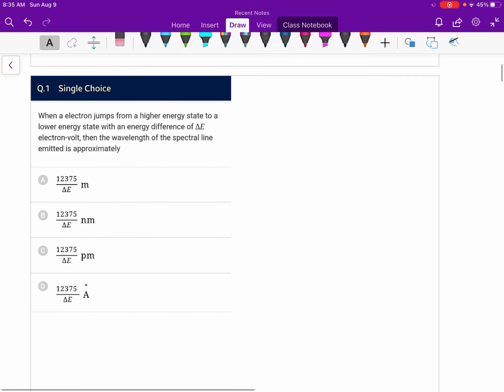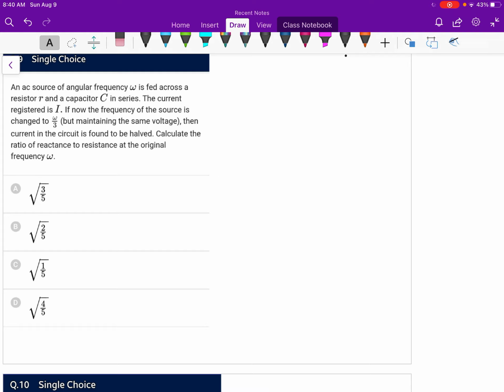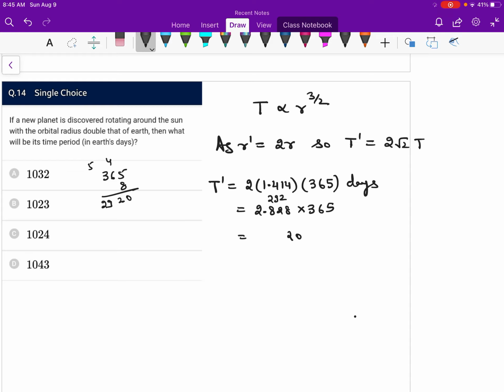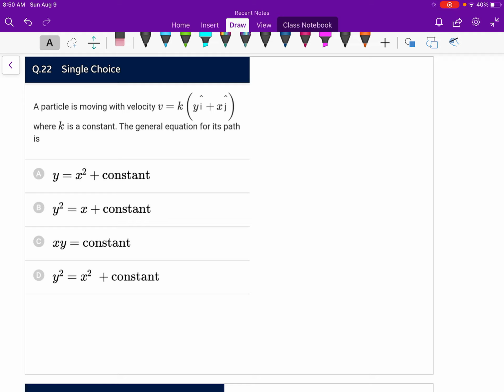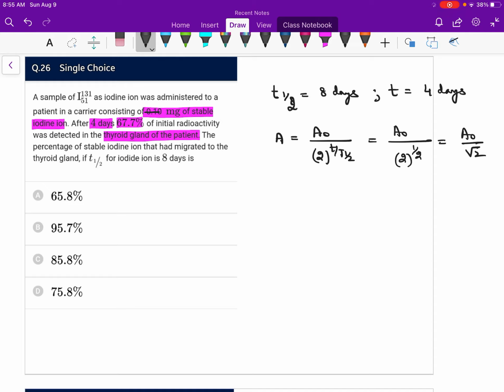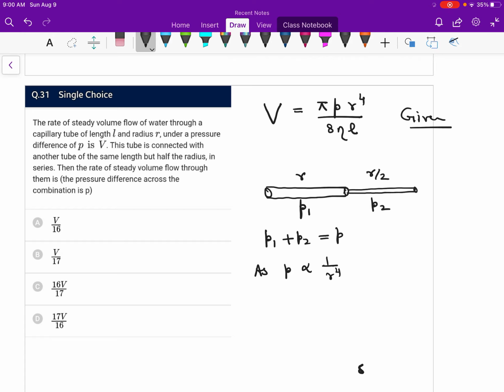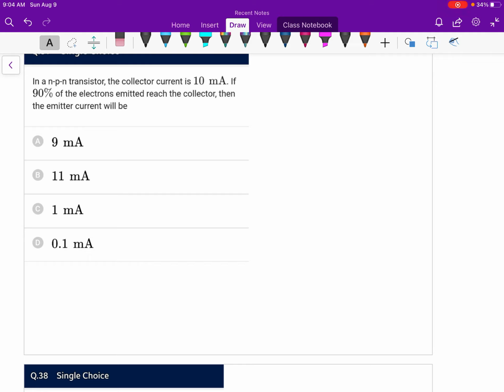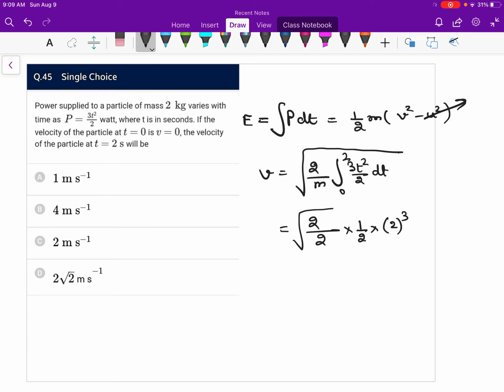NTA Abhyas | NEET Test 82| Physics Solutions by Girish Jain Sir.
NTA Abhyas NEET Test 82 Physics Solution Video @RG ACADEMY